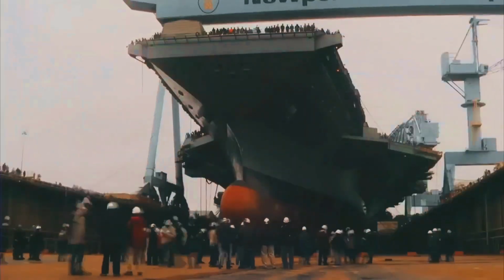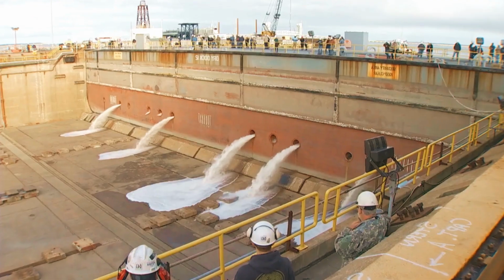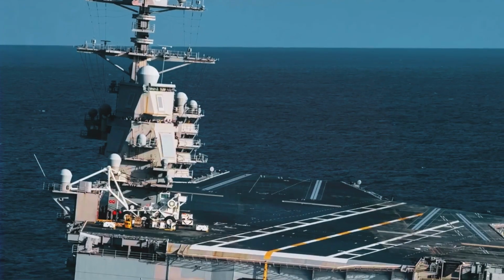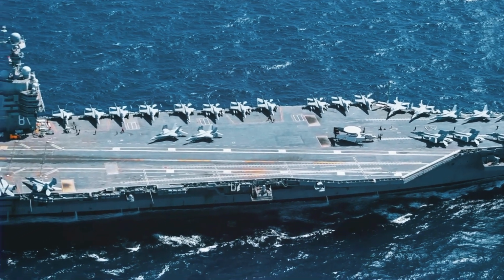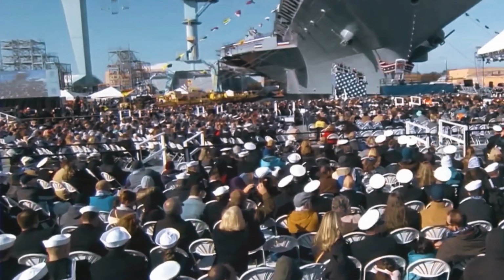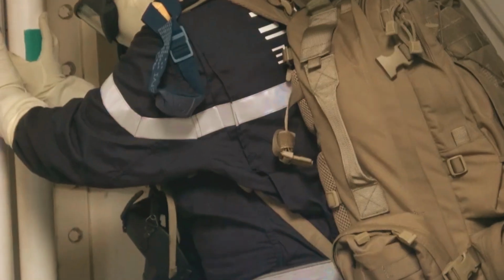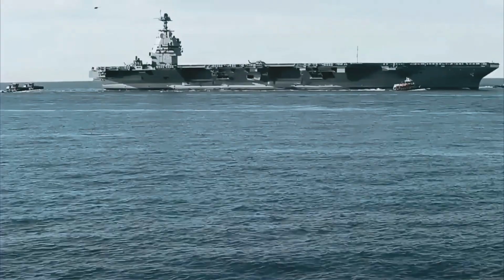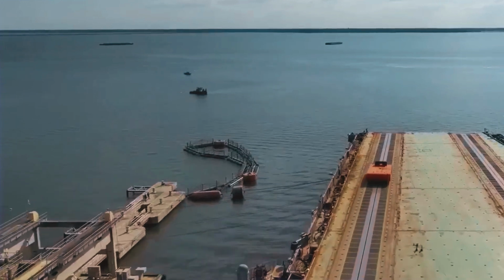How US Navy Launches Its Brand New Aircraft Carrier Onto The Sea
When we think of military power, tanks, fighter jets, and high-tech weapons usually come to mind, right?
But there’s something even more impressive: aircraft carriers — true floating fortresses that rule the seas.
And when the U.S. Navy decides to launch a brand-new giant into the ocean, the world stops to watch.
Because this isn’t just a ship… it’s a display of strength, engineering, and strategy.
And well, that’s what you’re about to see today: How US Navy Launches Its Brand New Aircraft Carrier Onto The Sea

Unless created by BeAmazed, the licenses for images/footage in this video were obtained from the following sources:

All credited in the video.